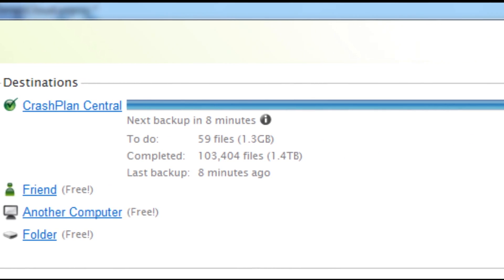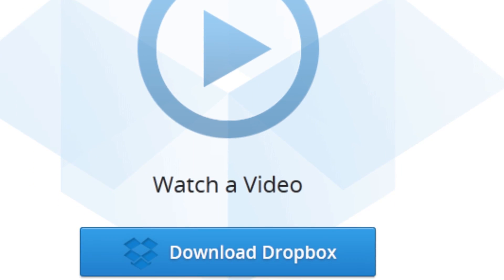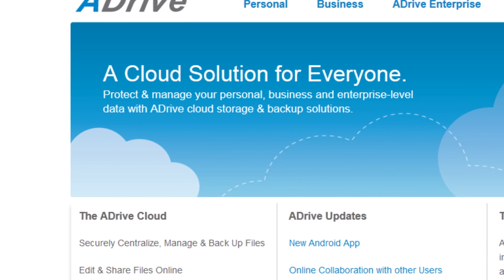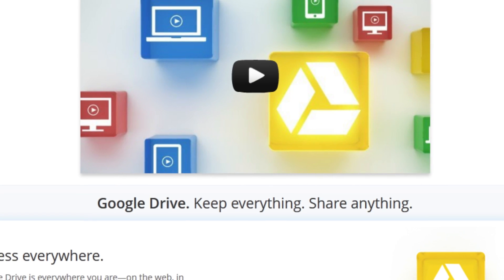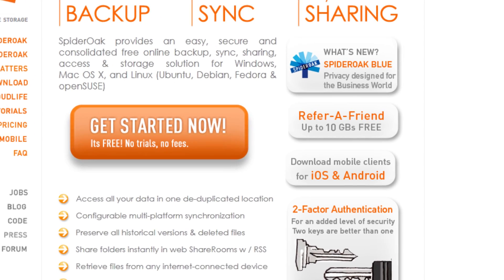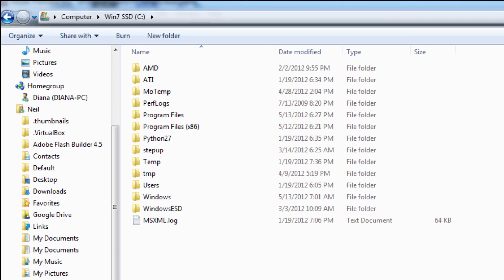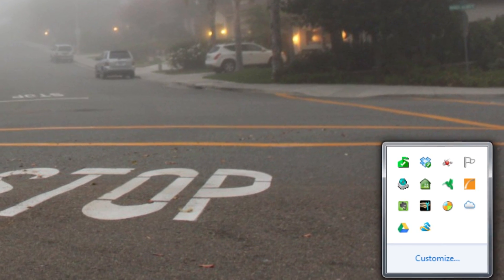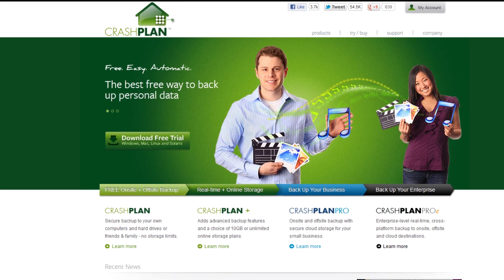Free Cloud Storage!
In this video I will show you all of the free cloud storage solutions that I know of so that hopefully you can find some that you like. If there is a cloud storage service that you like, please leave it in the comments below.